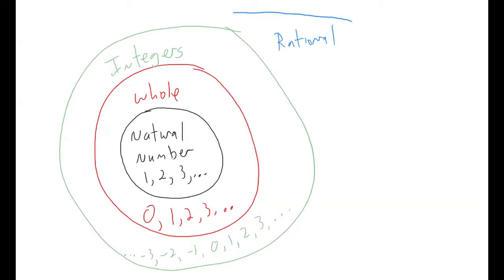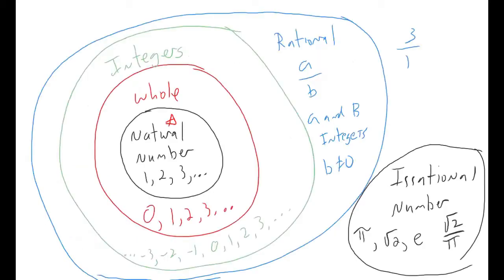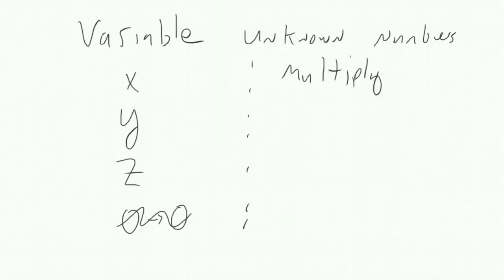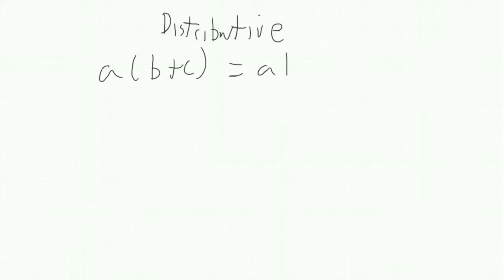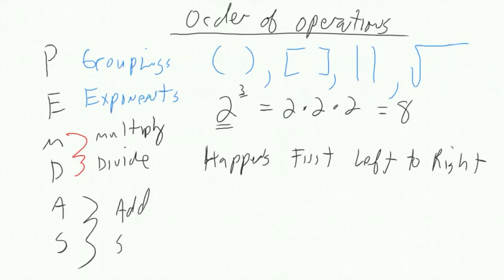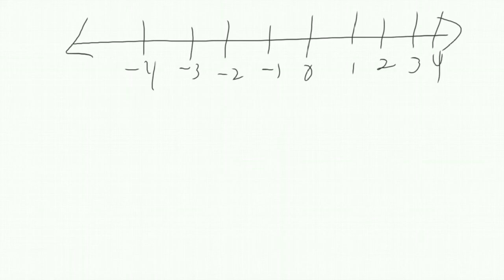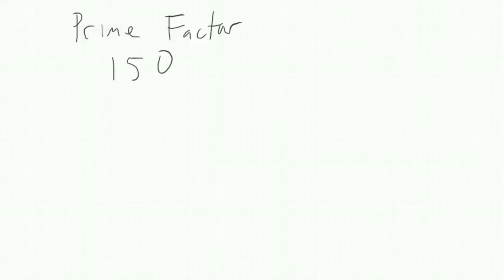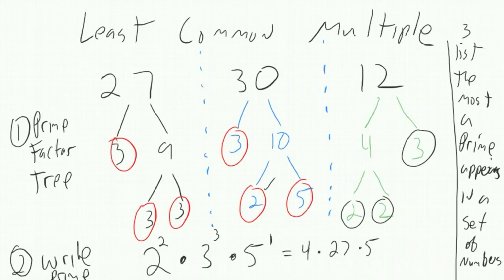Algebra Introduction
In this video I discuss what numbers are, properties of numbers, and Least Common Multiple (LCM)